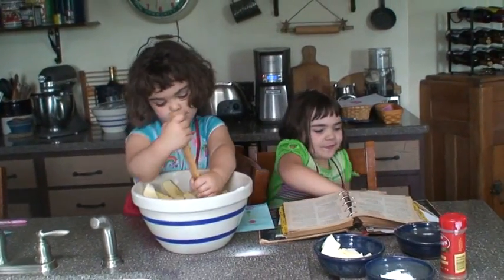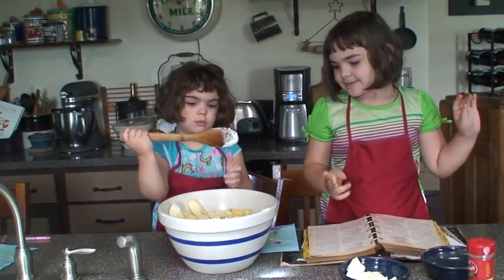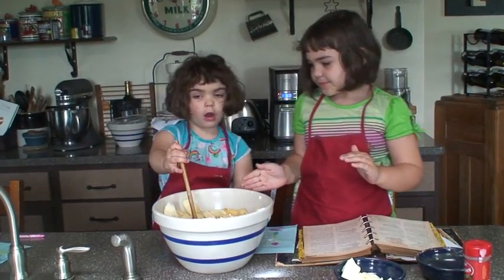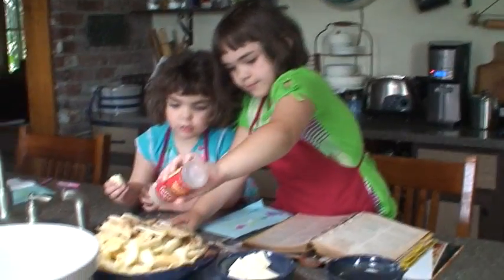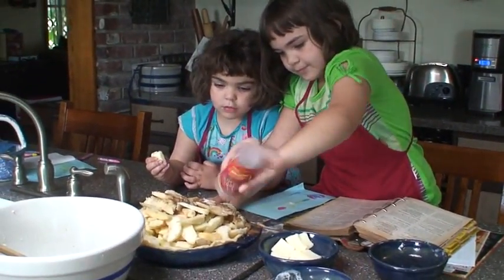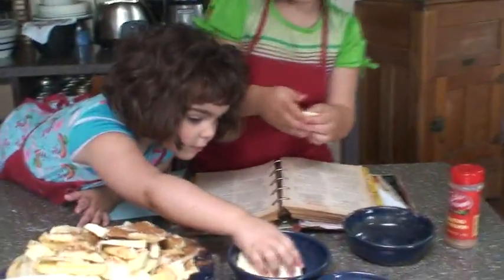Cooking with KayKay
Zoe and Trinity bake an apple pie with KayKay